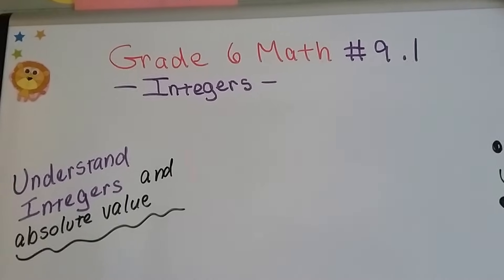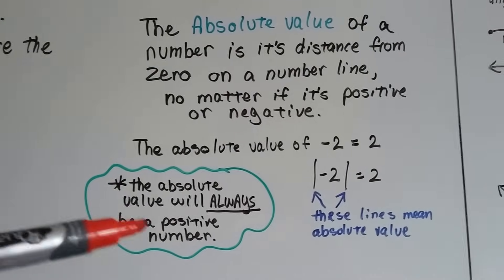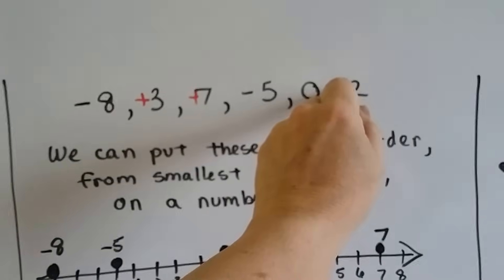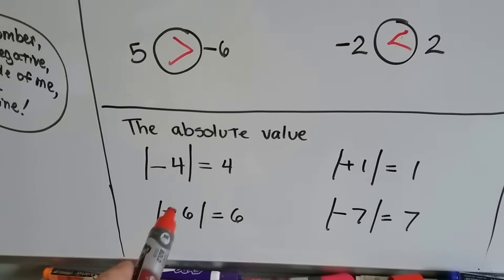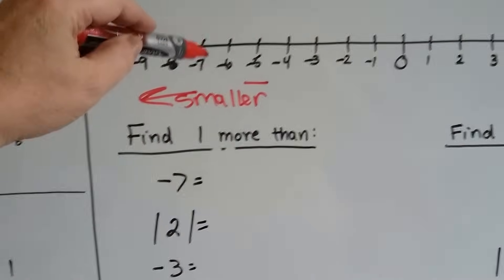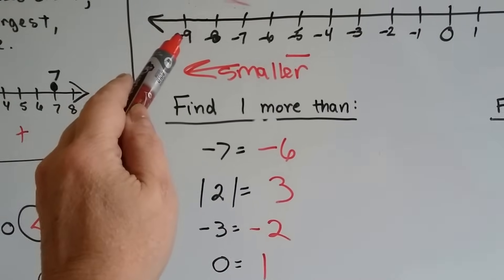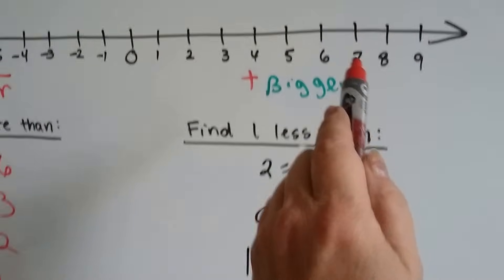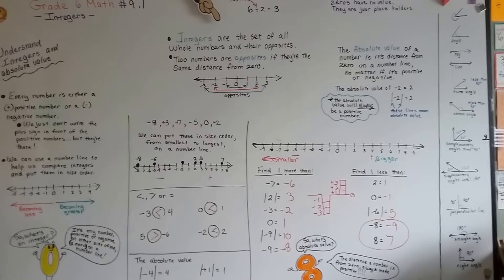Grade 6 Math #9.1, What are Integers - Absolute Value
An explanation of integers, how to identify them, positive and negative values on a number line, absolute value and how to determine absolute values on a number line. #9.1